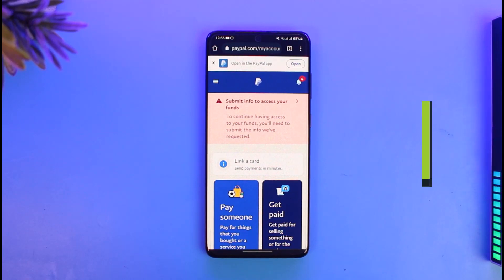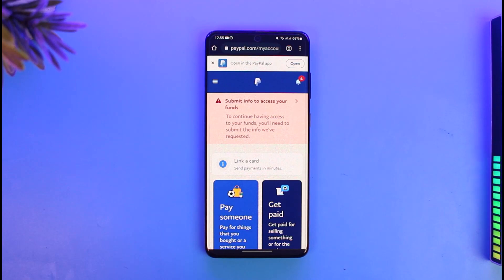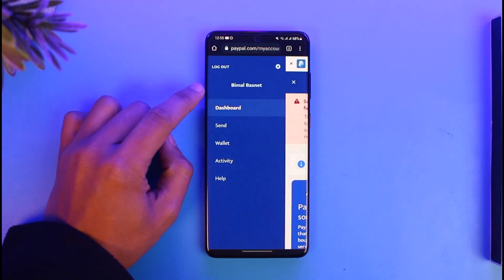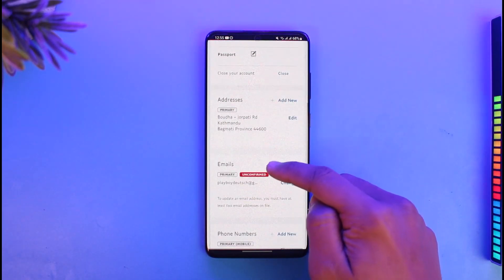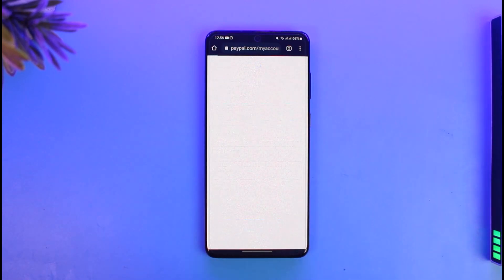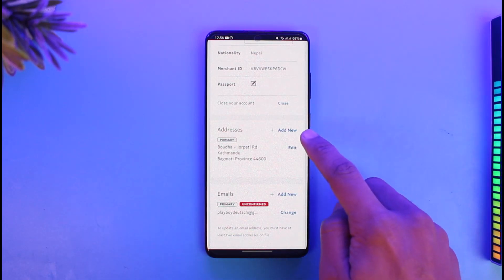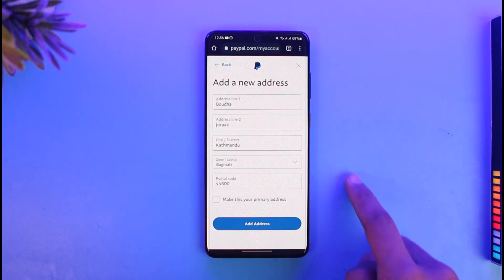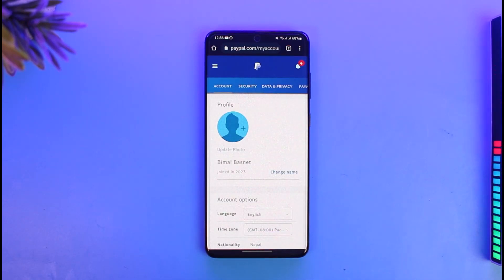PayPal - How To Delete Address / Remove Address on PayPal !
In this tutorial video, I am simply going to show you how to remove an address on PayPal or how to delete it as well.

~Chapters:
0:00 Introduction
0:13 Login to PayPal
0:32 Change / Edit Address
1:01 Remove / Add New Address
1:43 Conclusion